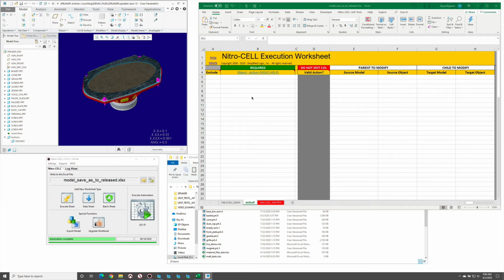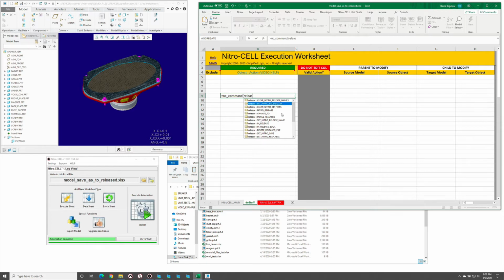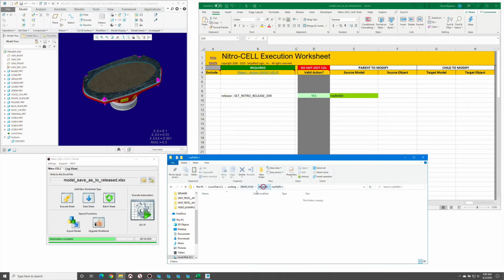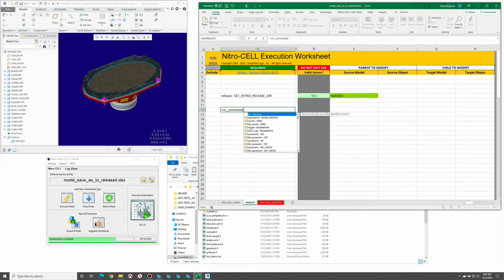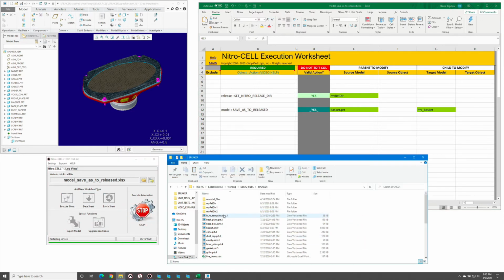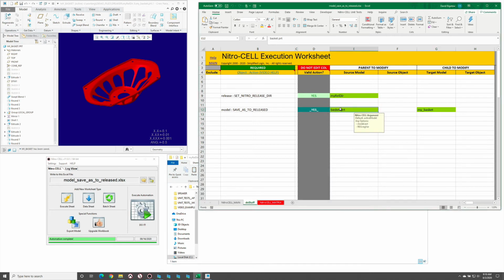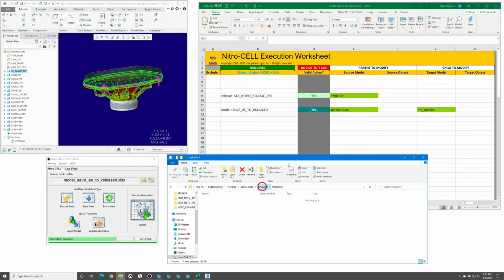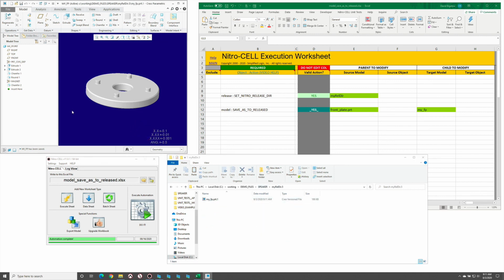model : SAVE_AS_TO_RELEASED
How to save a Creo Parametric model or drawing to a Nitro-CELL release directory as a new name.